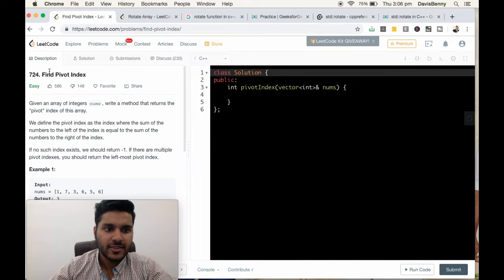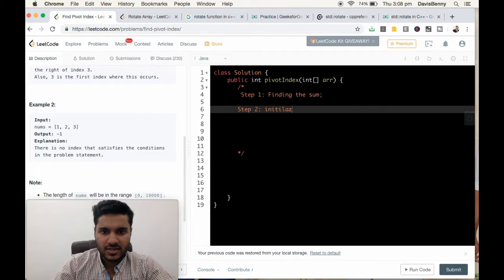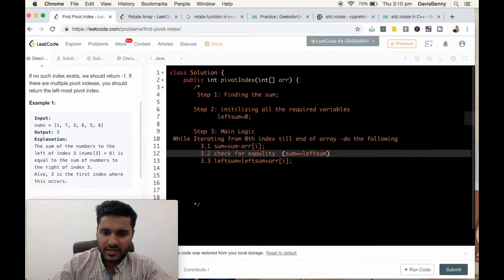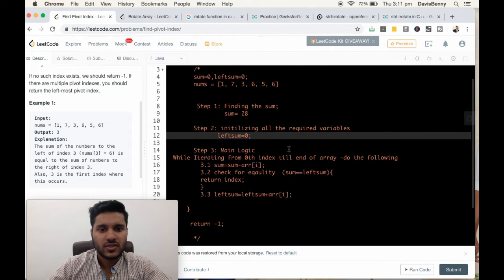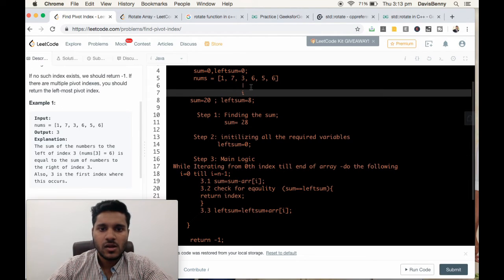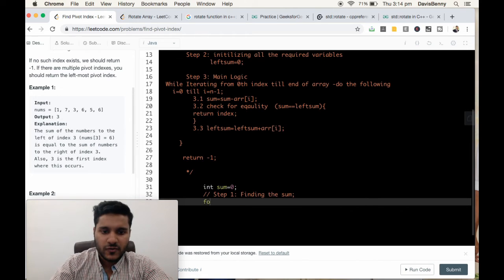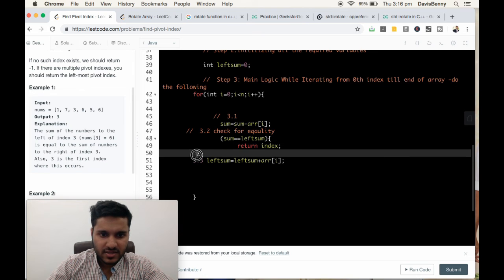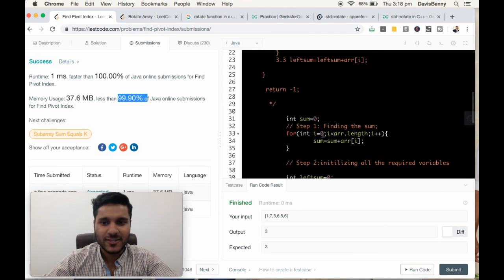Problem 8 - Medium - Equilibrium / Pivotal Index of an Array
Get your resume reviewed for free !!

PS. send resumes of software engineering positions only.

Handpicked 101 Questions from all Major DS and Algorithm Concepts to crack any product based company interviews.The 101 Questions are selected based on my experience from preparation of the past 1 year. Hope this would help every one in cracking their specific interview.